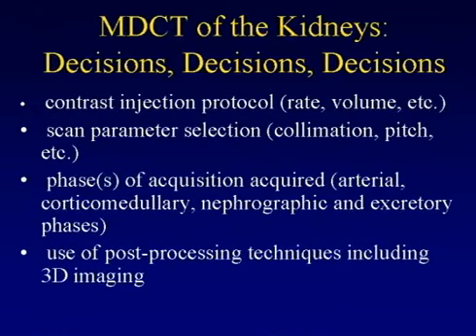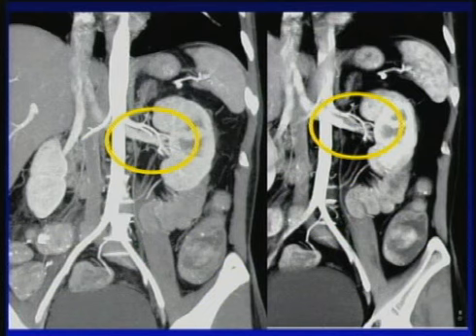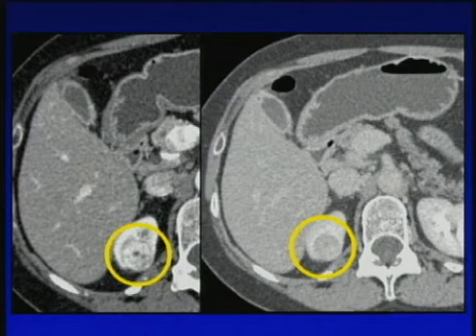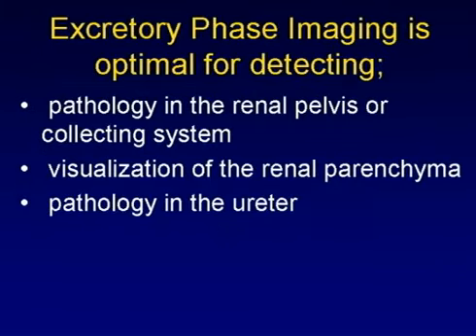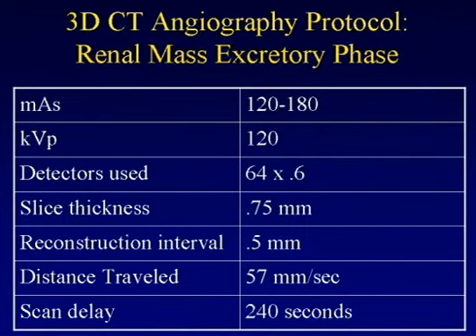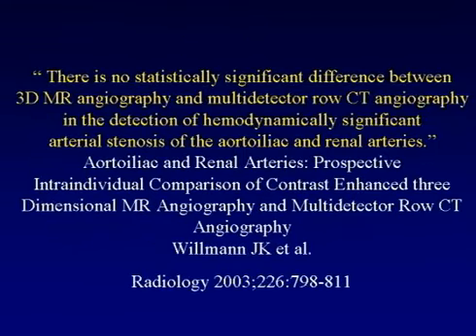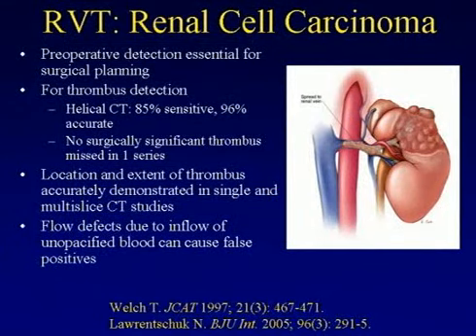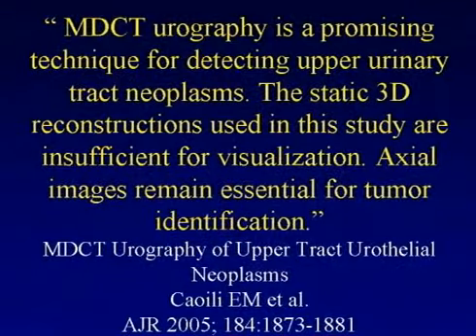MDCT CTA of the Kidney Current State of the Art